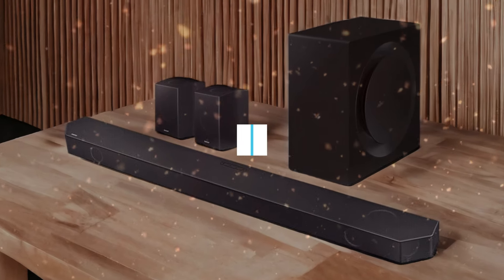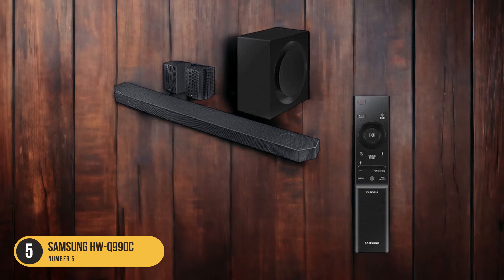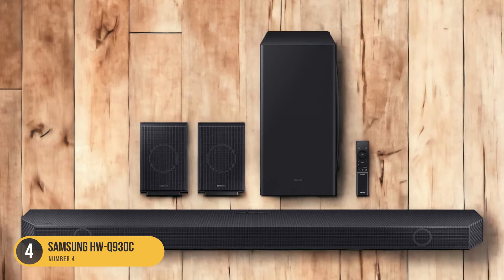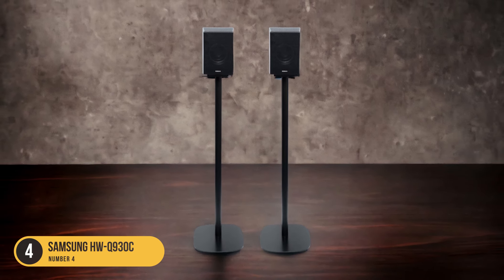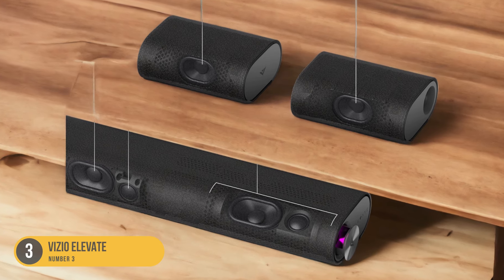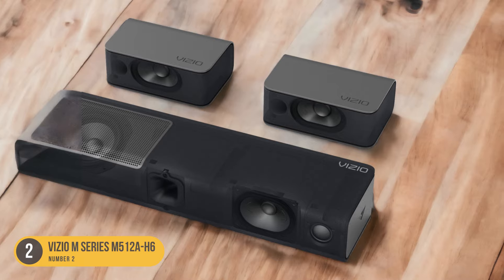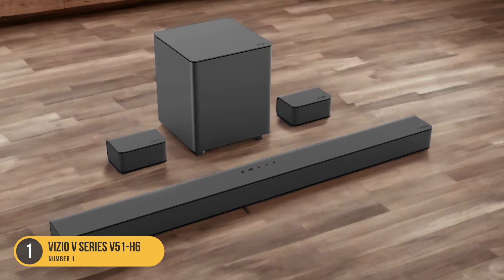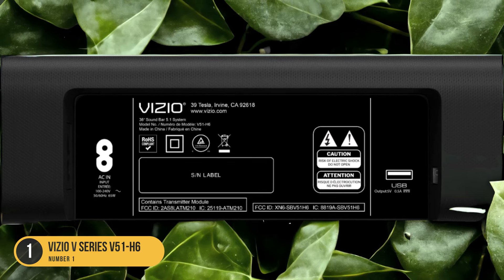Best Standalone Soundbar for Dialogue Clarity in 2024 - Focus on Clear Speech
► Links To The Best Standalone Soundbar for Dialogue Clarity we listed in this video:

► 5. Samsung HW-Q990C
► 4. Samsung HW-Q930C
► 3. Vizio Elevate
► 2. Vizio M Series M512a-H6
► 1. Vizio V Series V51-H6

 Today, we reviewed the 5 Best Standalone Soundbar for Dialogue Clarity you can buy in 2024. We prepared this list based on various tests, user reviews and real life experiences. We tried to prepare a list that is suitable for budget conscious buyers that are looking for affordability and reliability at the same time. At the same time, we included some premium picks for those looking to get a high-end experience.